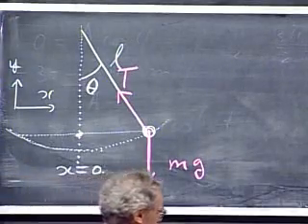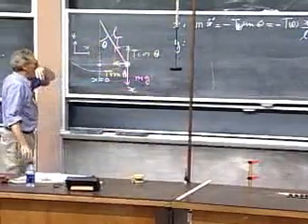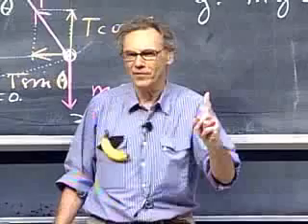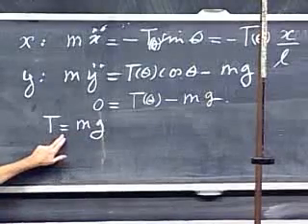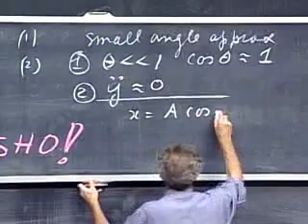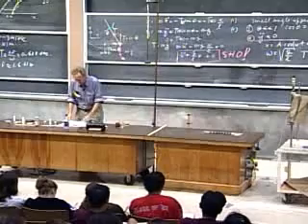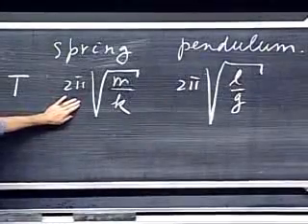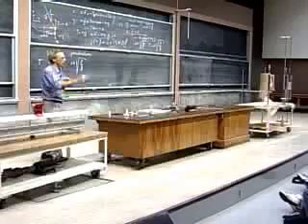MIT Professor Walter Lewi's Physics 801 Lecture10 Part2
Hooke's Law - Springs - Simple Harmonic Motion - Pendulum - Small Angle Approximation